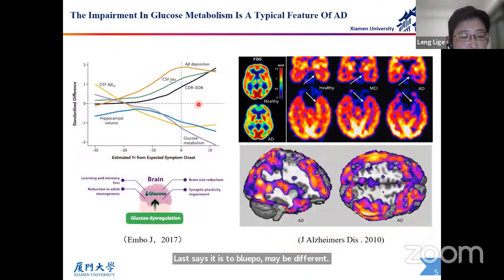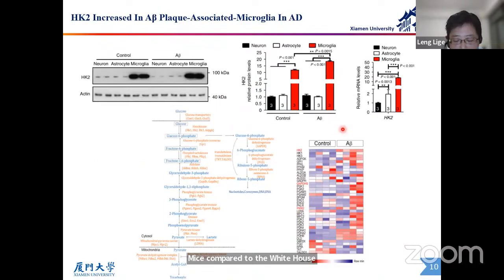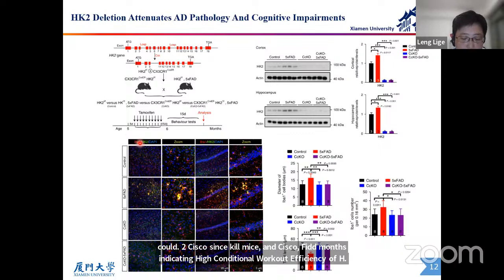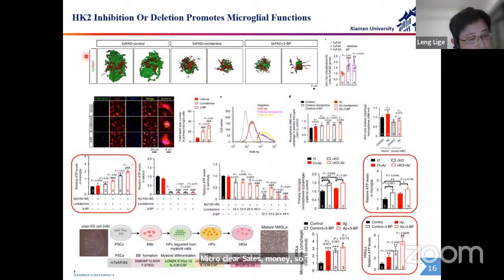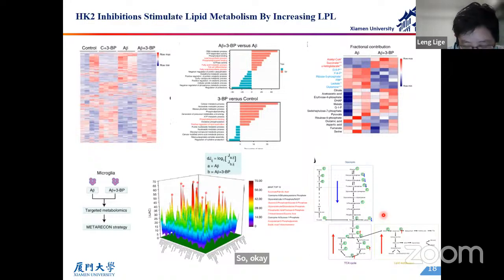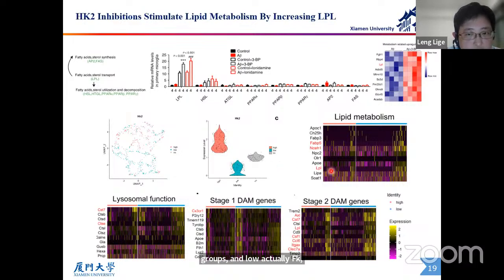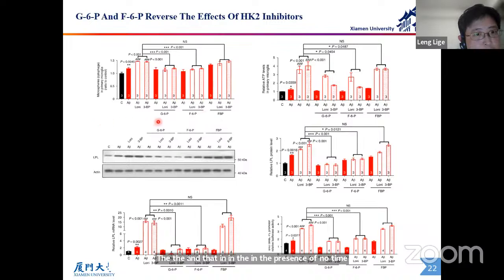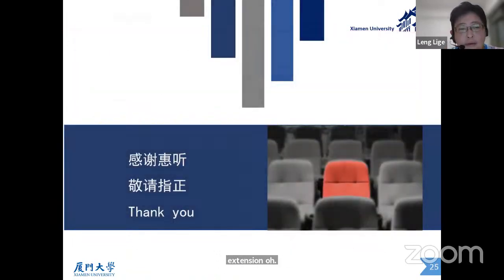China Neurosurgical Journal Webcast featuring Iype Cherian MD